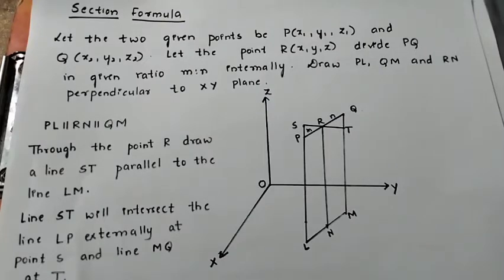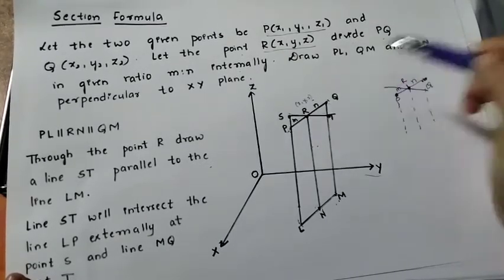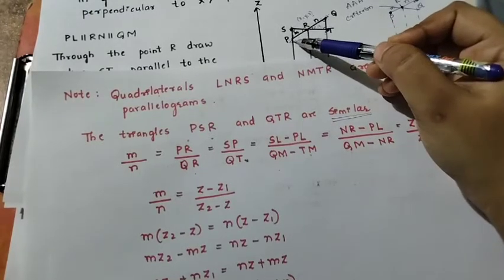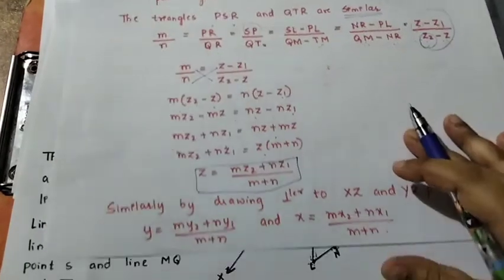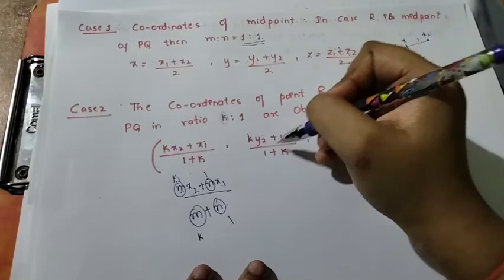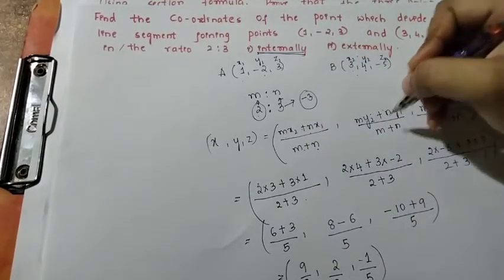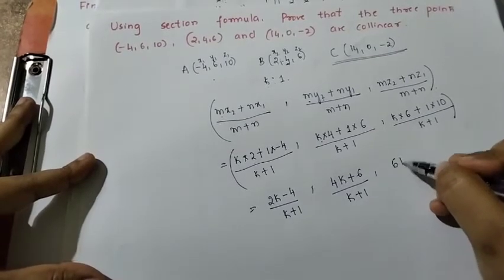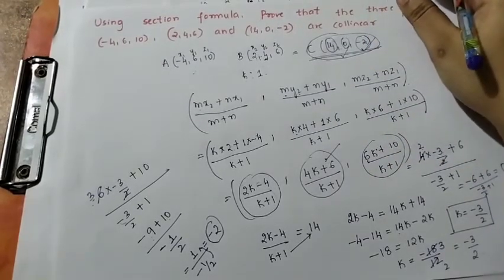Three Dimensional Geometry